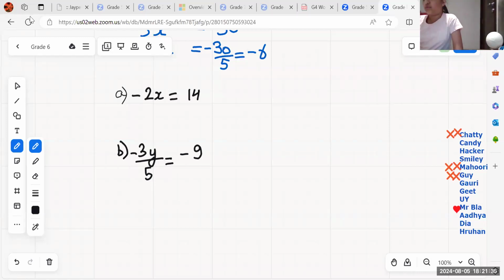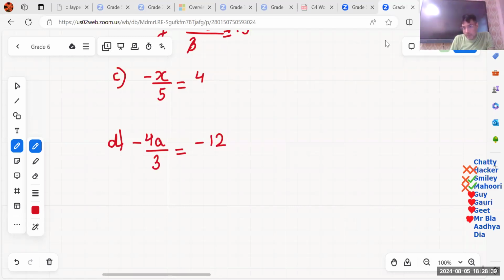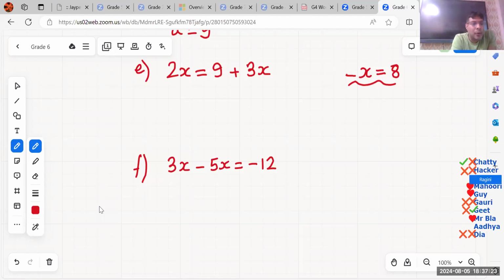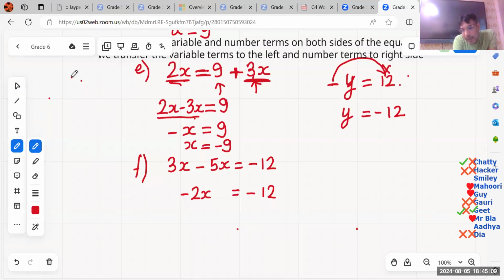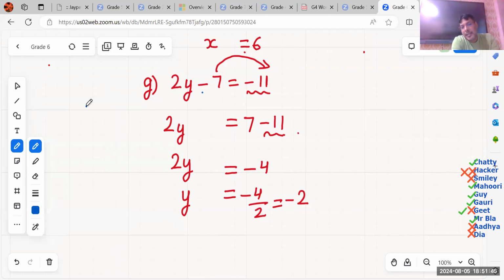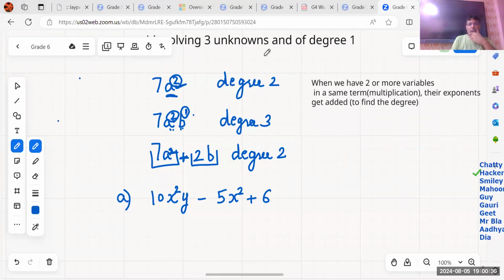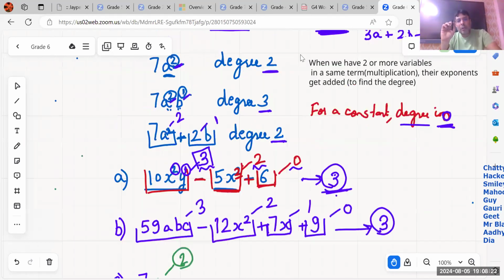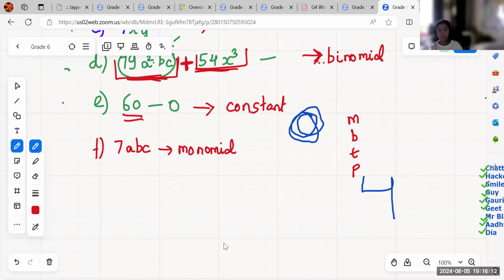Grade 6 Maths Olympiad Class#47 Algebraic Expression 5th Aug